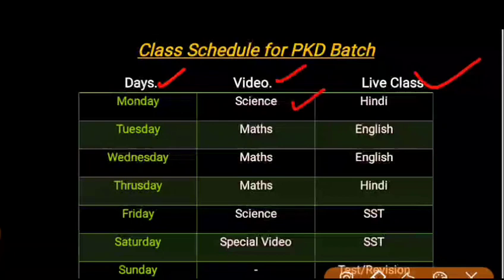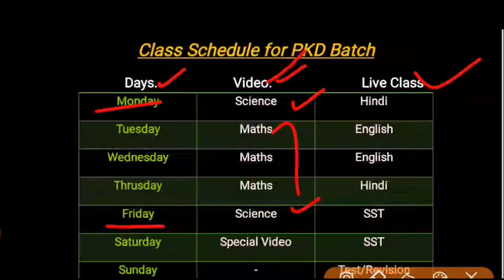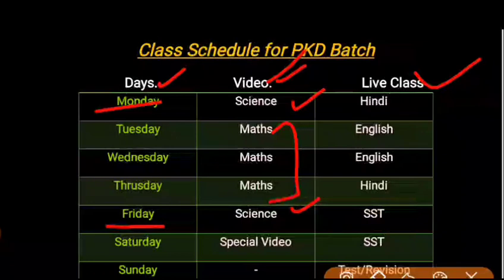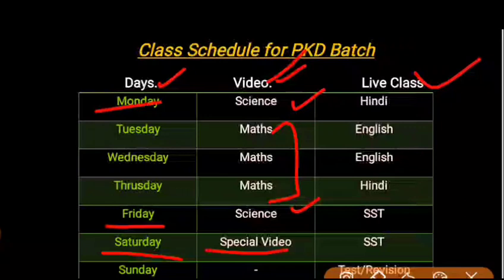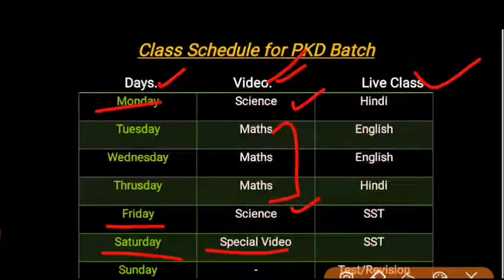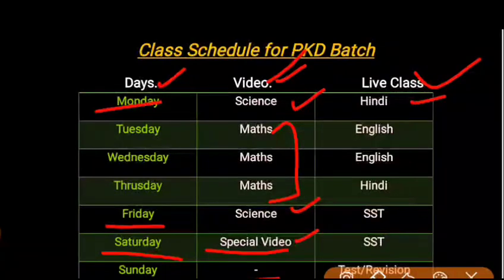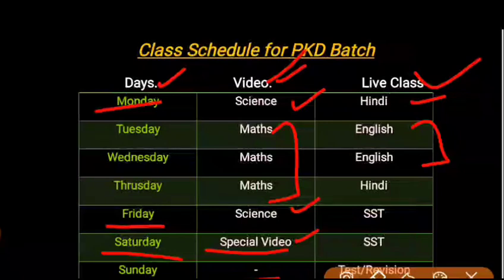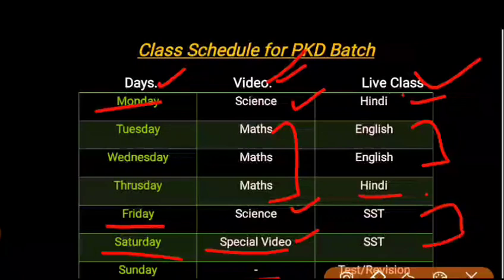Class Schedule for PKD Batch I Class 10 Time Table 2021 22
Class schedule for class 10
Pkd time Table
Pkd science
PKD maths
MuDita IAS WaRriors
MuDita
IAS
Warriors